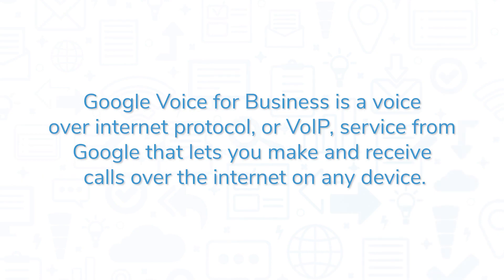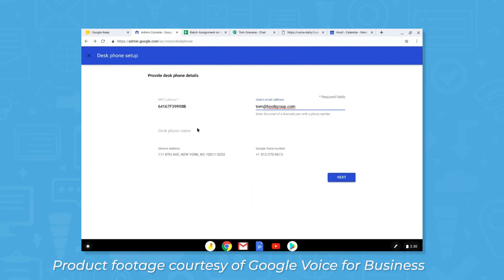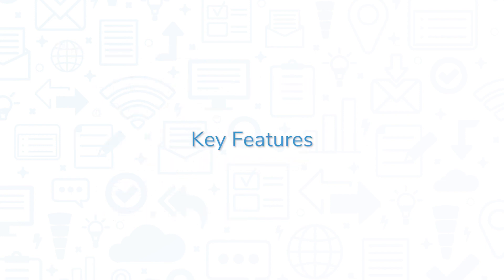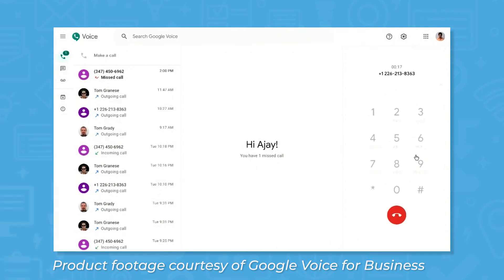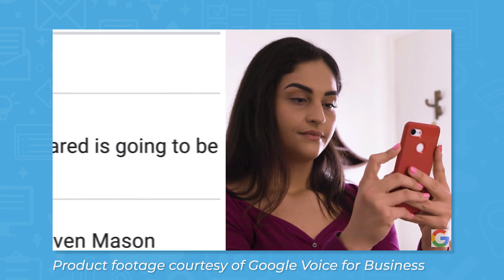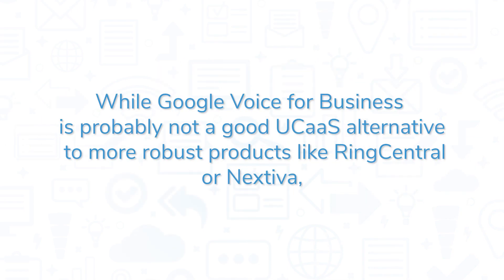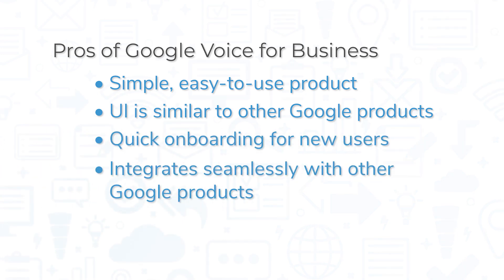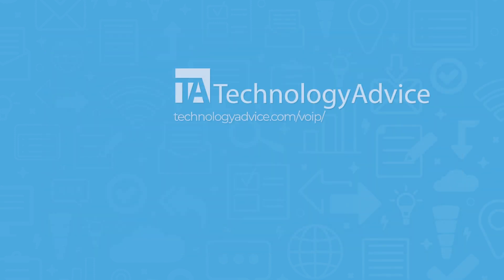Google Voice For Business: What Is It, Top Features, And Pros And Cons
Looking for a VoIP solution? Get a list of free, personalized recommendations using our Product Selection Tool

➤ CHAPTERS
0:00 Intro
0:23 What is Google Voice for Business?
1:00 Key features of Google Voice for Business
2:38 Pros and cons
3:16 Get free software recommendations!